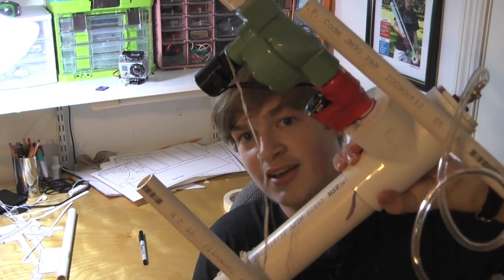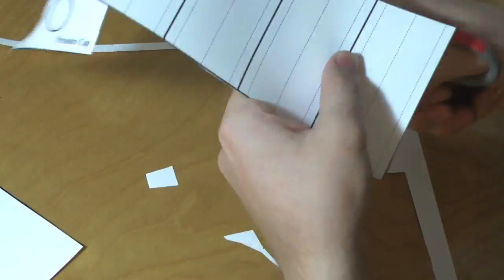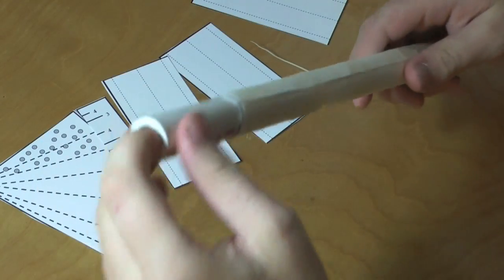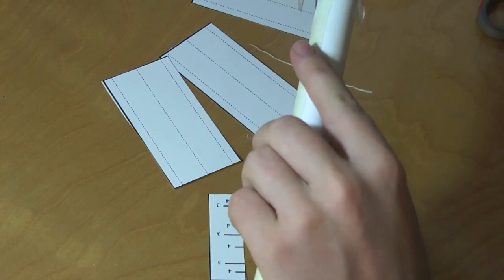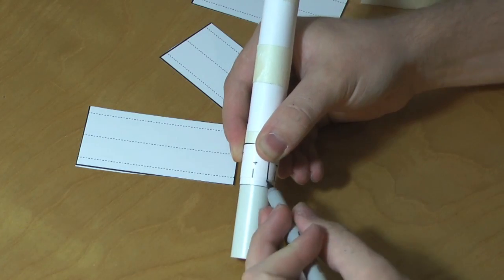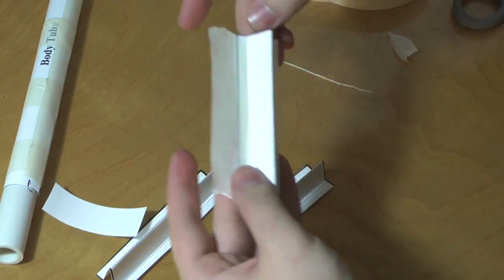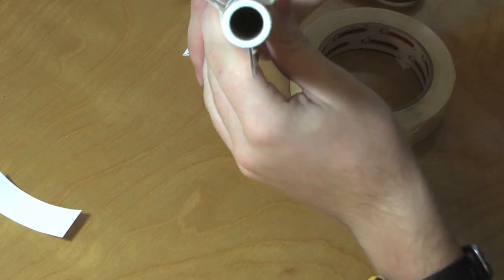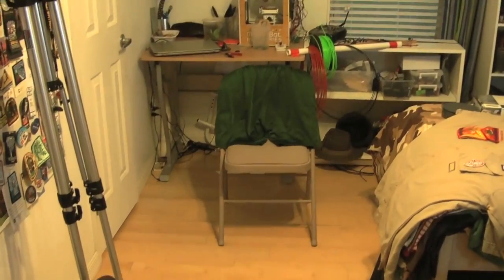Rocket Build Video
Here is a build video for building rockets for you compressed air rocket launchers. You can get the launchers at the Maker Shed